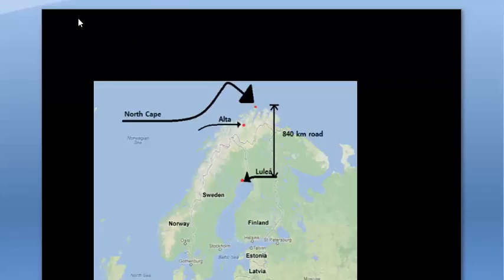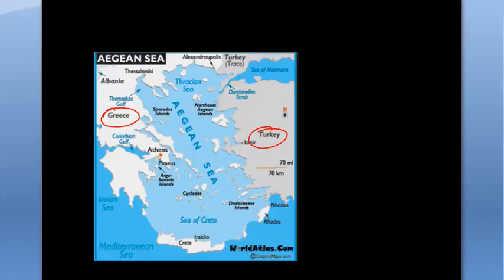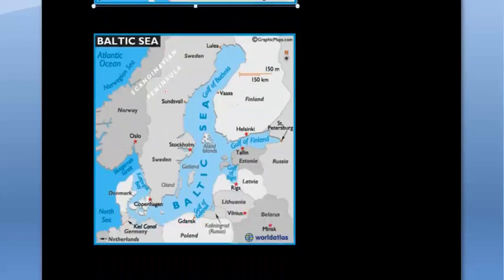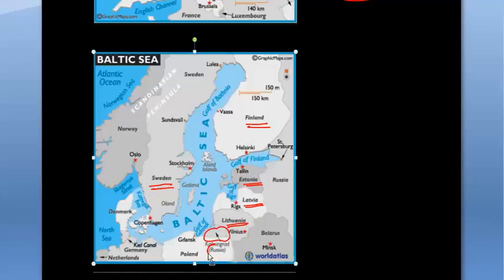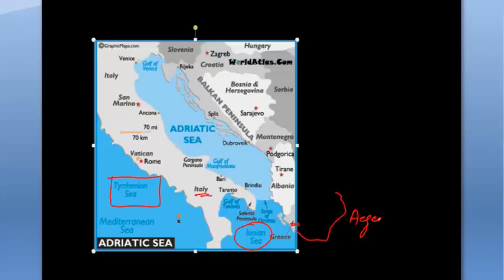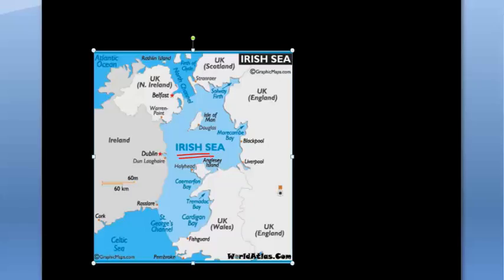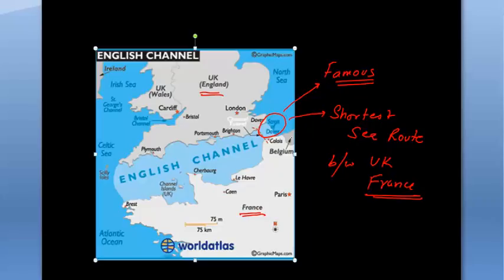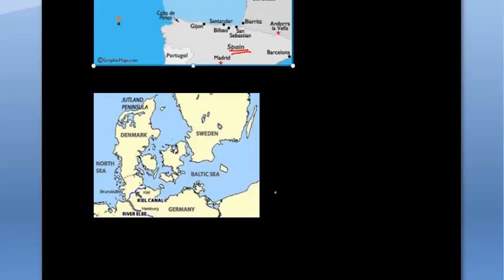Seas of Europe